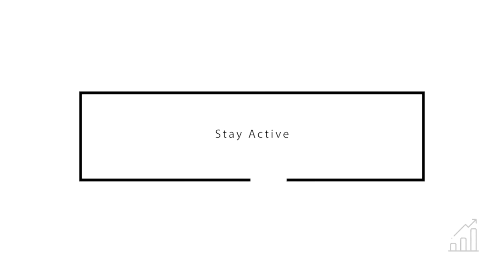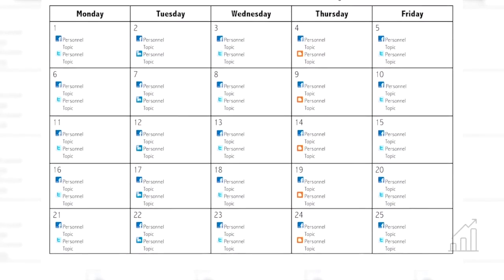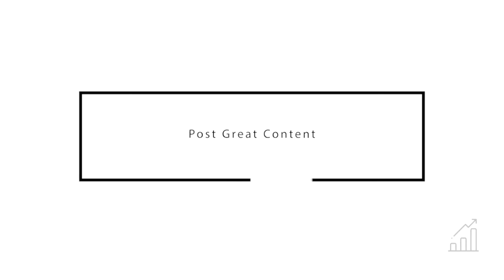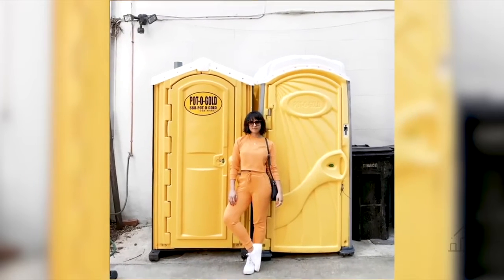How to Grow on Instagram Effectively – Tips from Three Experts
Are you interested in growing your influence on Instagram? This video shows you several tips to achieve your goal.

0:00 How to grow and make money on IG
1:55 3 tips to grow your IG followers
3:37 7 ways to grow on IG

Warning: This video is to show you how to grow on Instagram. I do not get paid to promote any service in this video. Please do your own research before starting a business on Instagram.